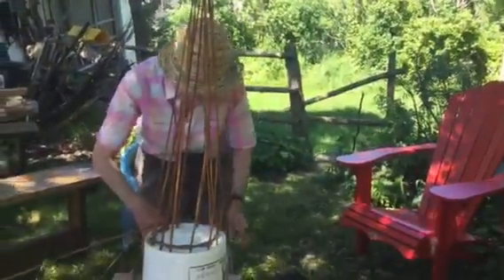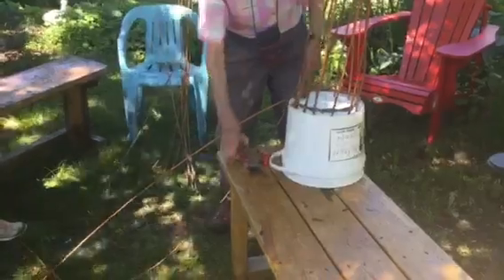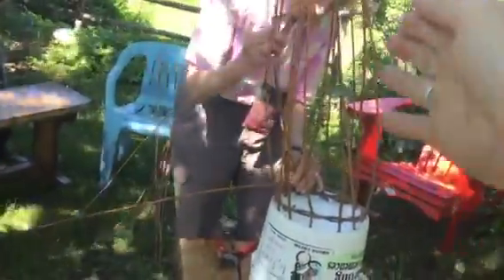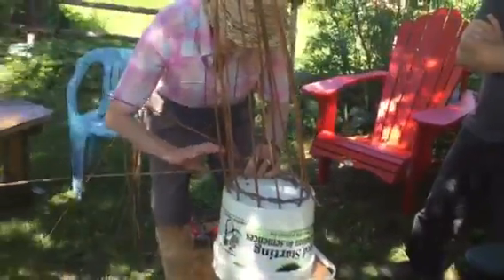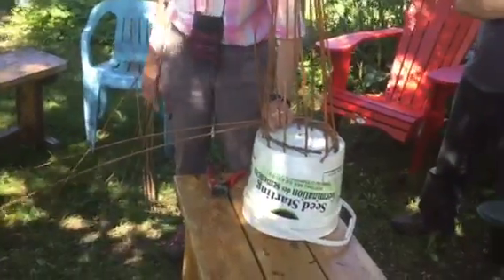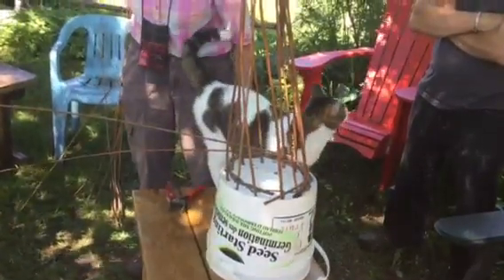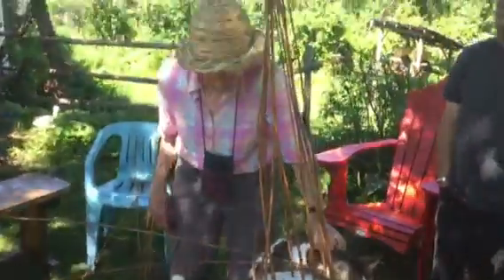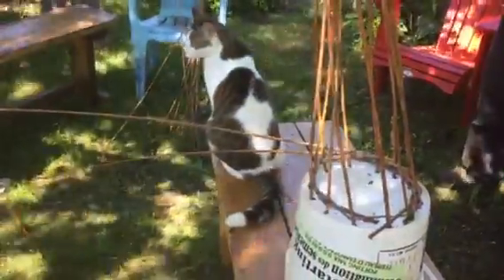Ankaret teaches making willow sculptures